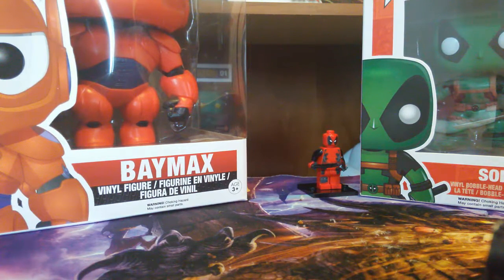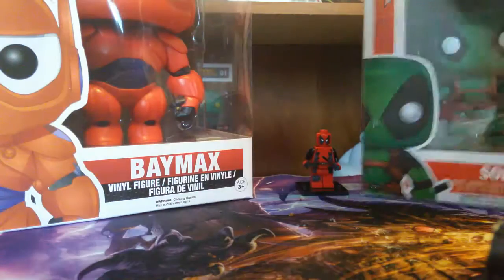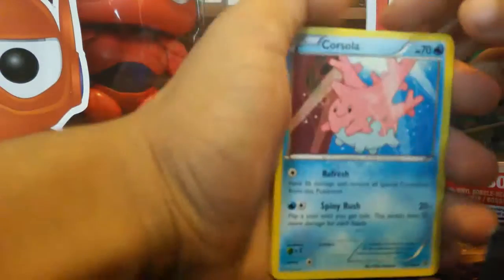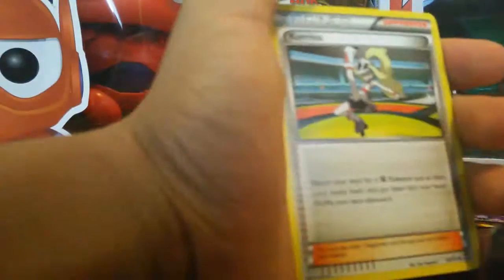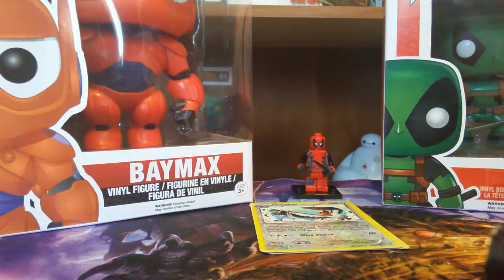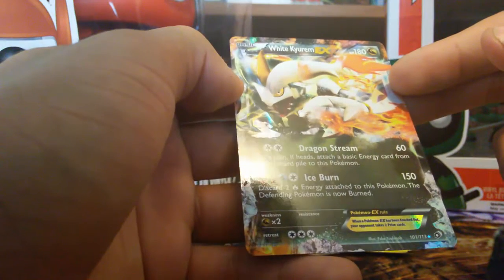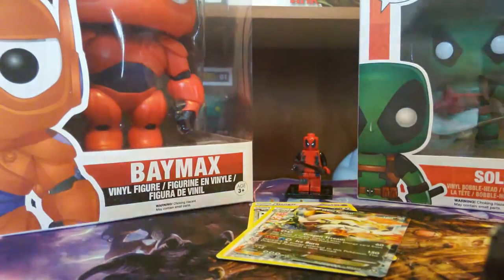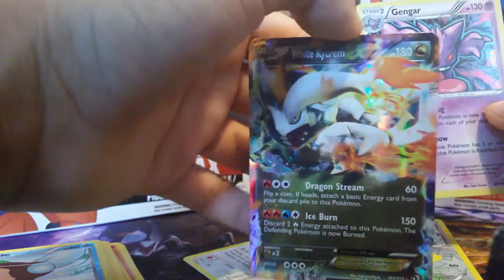Card Pack Opening Episode 5 MORE TIn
Want to know what i'm doing all the time? STALK ME ON TWITTER